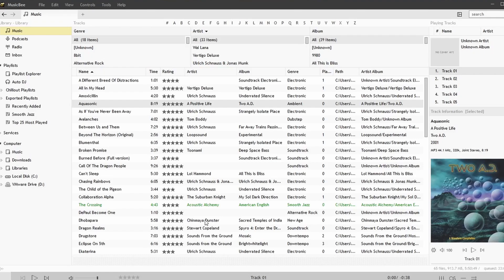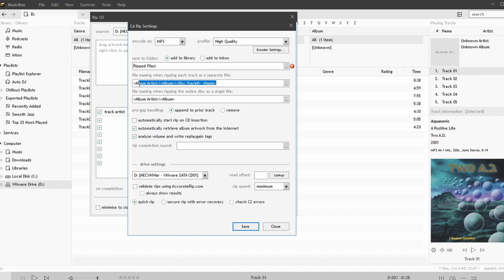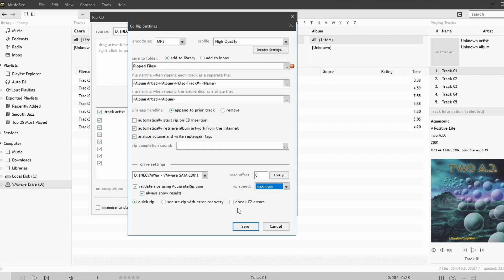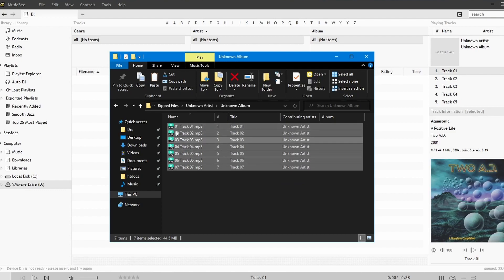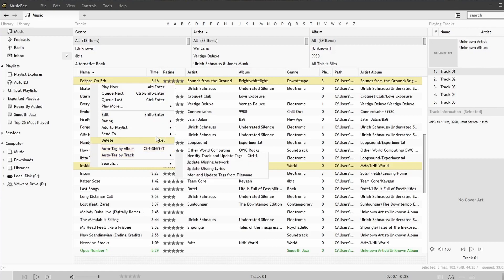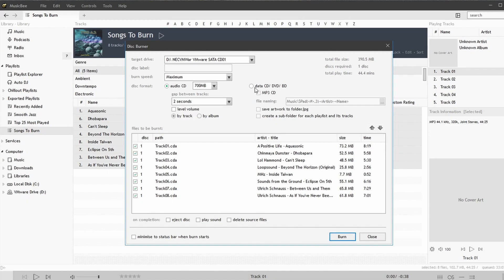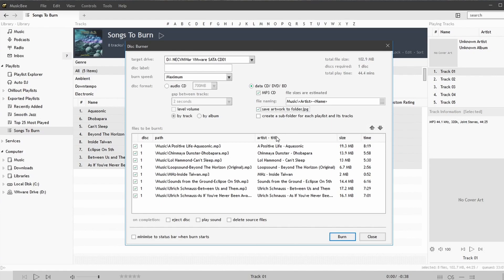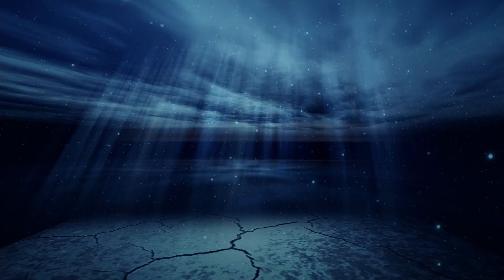MusicBee Guide Part 21: Ripping and Burning CDs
In this video, I'll show you how to rip and burn CDs, DVDs, or Blu-ray discs in MusicBee.